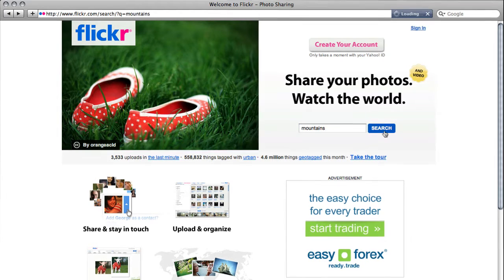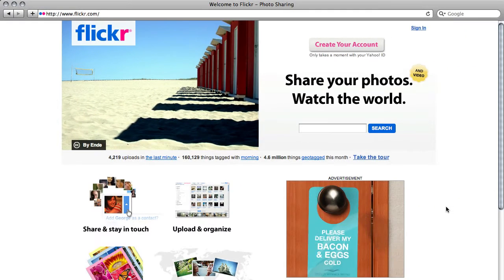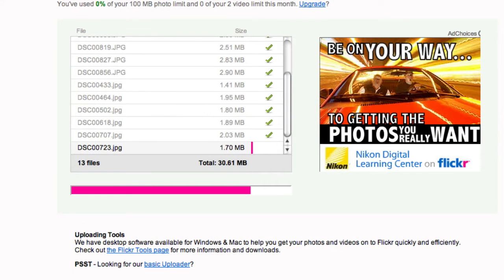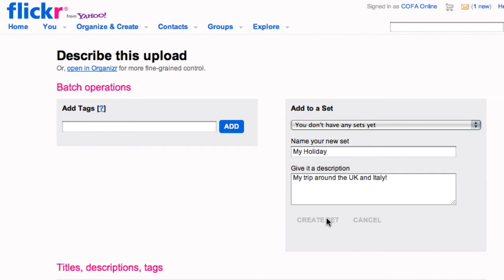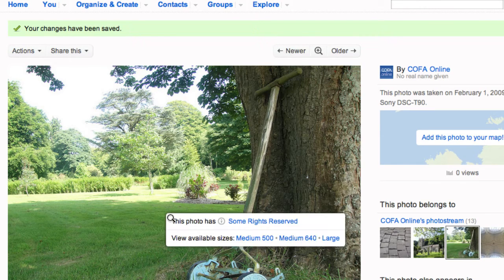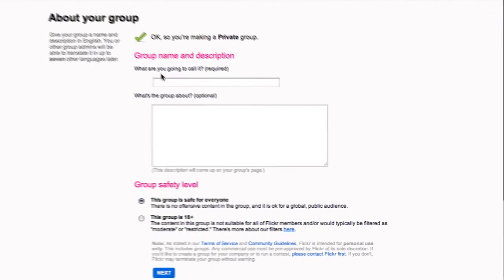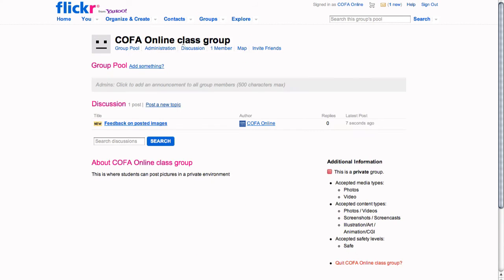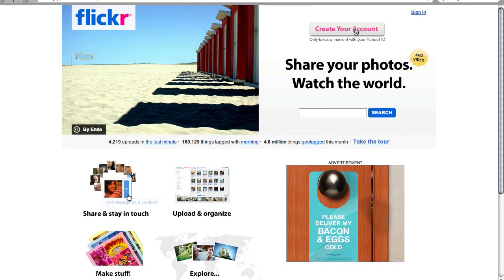Getting started in Flickr - Technical glossary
This Technical Glossary video explains how the works, and how to create an account, upload, tag and share images online. It also demonstrates the process of creating Flickr groups, which are ideal for teaching. Please also visit the Learning to Teach Online project website to watch the related case study called "Using Flickr as an online classroom"